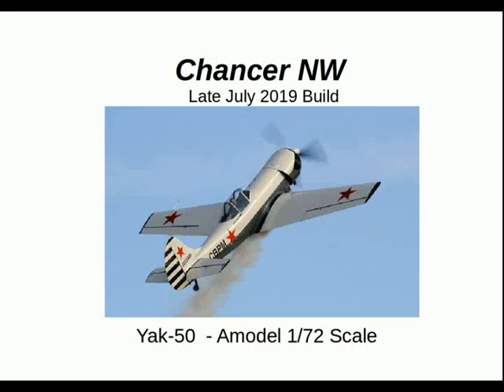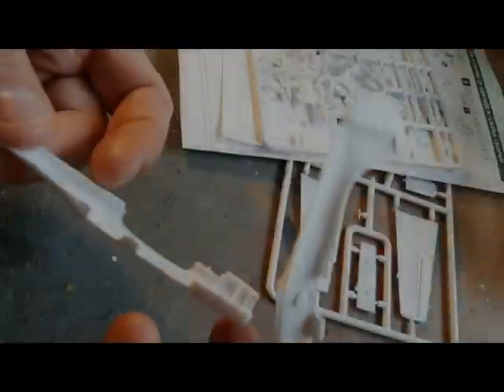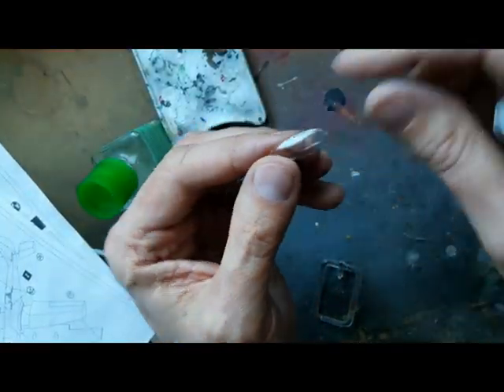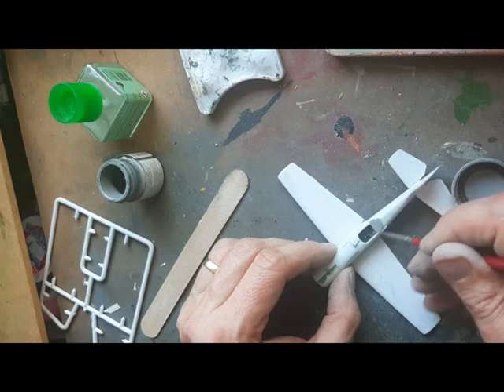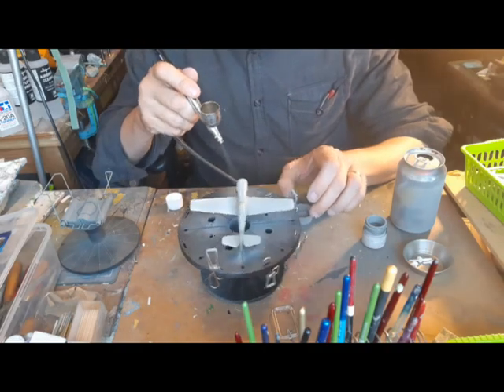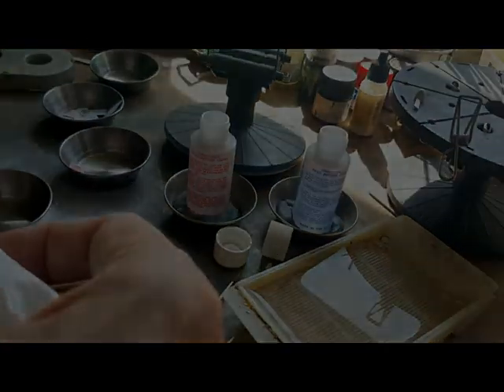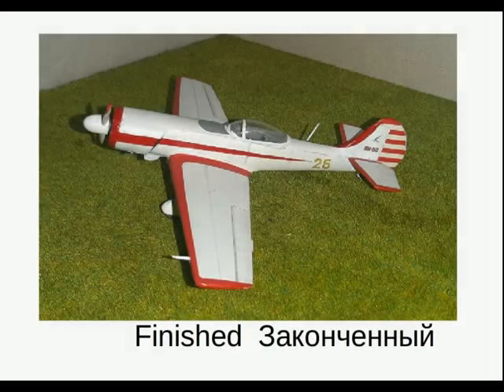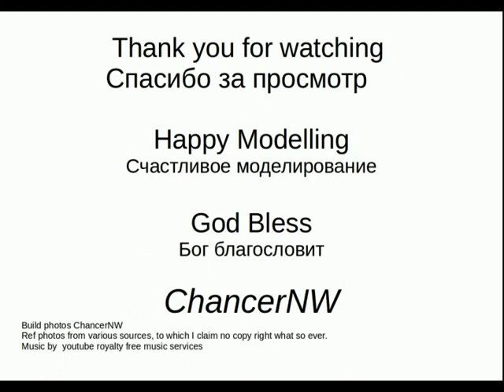Yak 50 Build Vid Amodel LateJuly 2019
The Yakovlev Yak-50 (Russian: Яковлев Як-50) aerobatic aircraft is a single-seat all-metal low-wing monoplane with retractable main wheels and exposed tail wheel. The control surfaces are fabric-covered to save weight. The aircraft is not equipped with flaps.
The supercharged engine may be the Vedeneyev M14P (standard production line version), M14PF or M14R, producing between 360 and 450 hp and driving the propeller via a reduction gearbox. The landing gear, brakes and engine starter are operated by compressed air. Replenished by an engine-driven compressor, the main and emergency air bottles are contained within the forward fuselage between the firewall and fuel tanks.
The Yak-50 has exceptionally fine handling characteristics enhanced by a relatively high power-to-weight ratio. It has a tough and agile airframe - the type was twice World Aerobatic Champion. It has been used as a military trainer by several countries. Aircraft serving with the Soviet National Aerobatic team were typically scrapped after about 50 flight hours, due to the intense stresses imposed on the airframe during unlimited aerobatics. There were numerous cases of main spar failure; among its victims were the 1976 World Aerobatic Champion Viktor Letsko and many others. Two modifications were made to strengthen the wings spars for the extreme loads experienced during unlimited aerobatics, and no further failures occurred.                 wikipedia.com